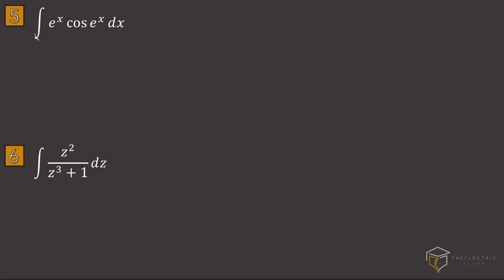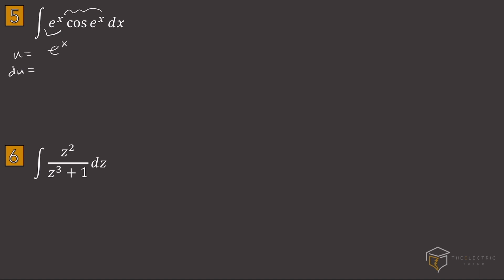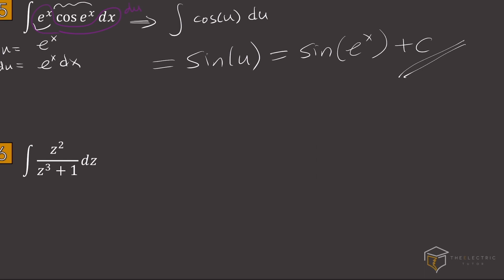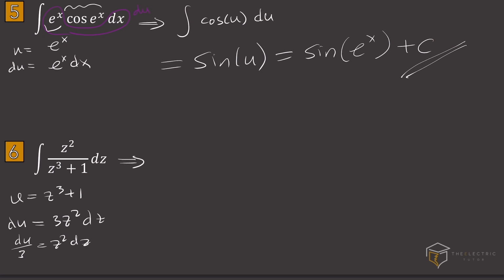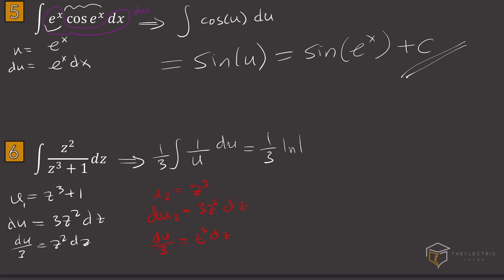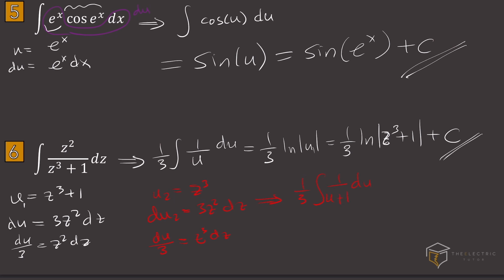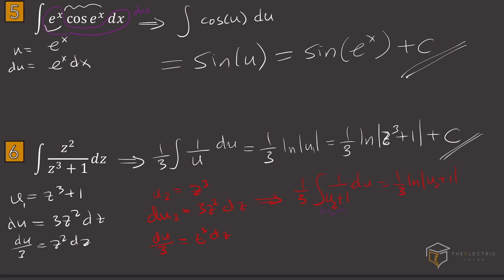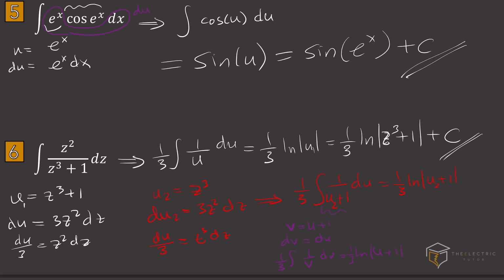U Substitution | Lesson 1, Part 3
In this third part of my first lesson I employ u-substitution ("u-sub") on two final exercises. The last example is used to compare two ways of applying substitution. If the video helps you, let me know with a like 👍🏼 or comment 💬.

Timestamps:
0:10 Example 5
1:47 Example 6 (two ways)
3:57 Which way is better?